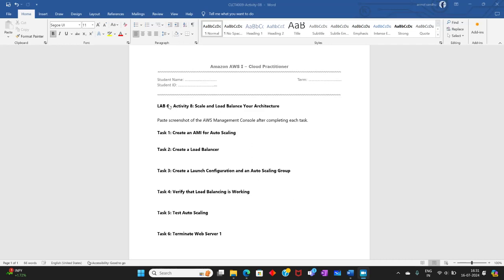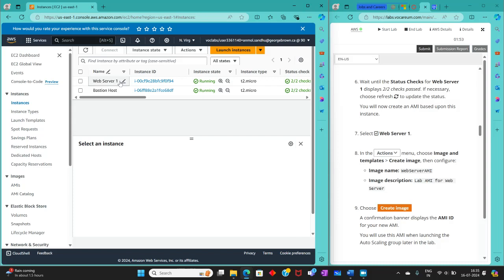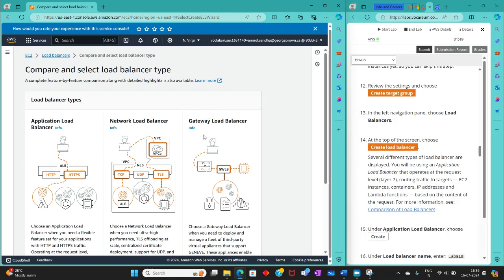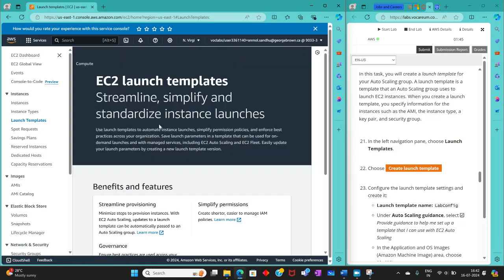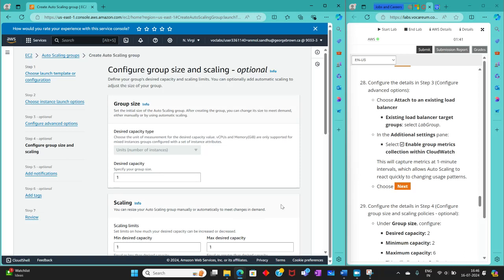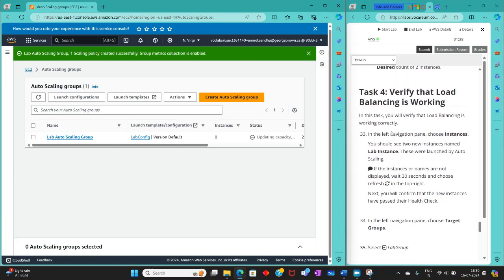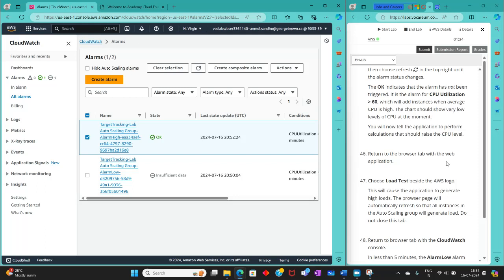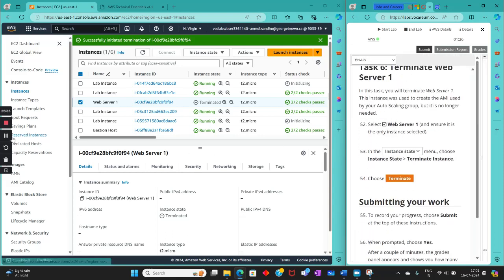AWS Cloud Practitioner - LAB 6 -- Scale and Load Balance Your Architecture